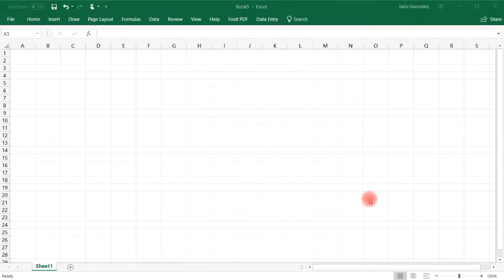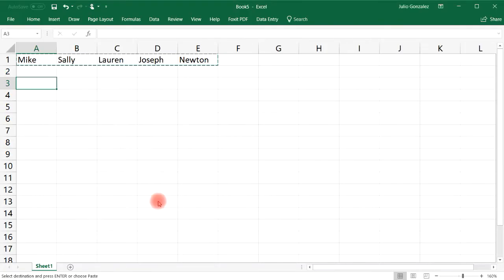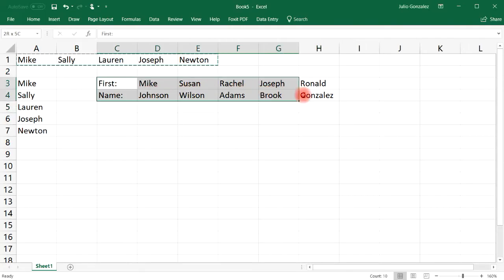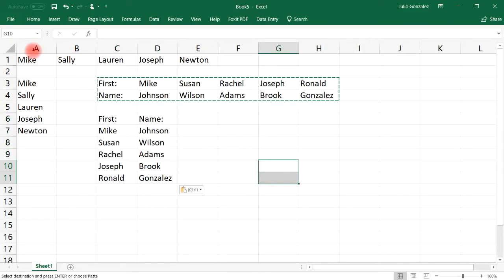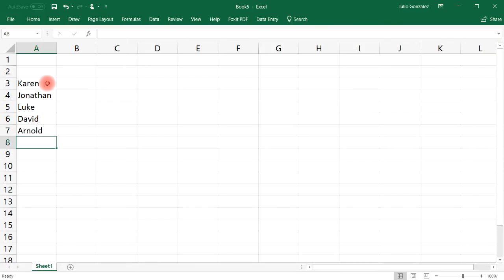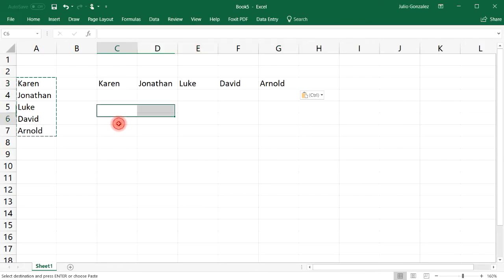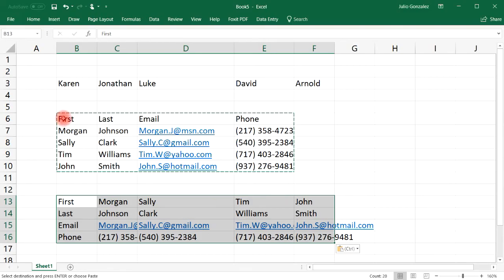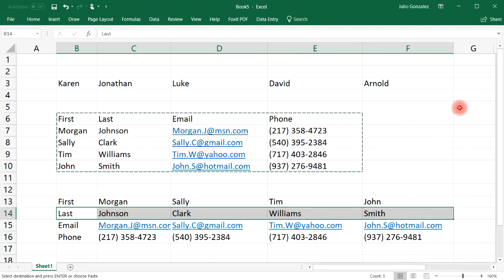How To Convert Horizontal Data to Vertical Data Using The Transpose Function | Excel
This excel video tutorial explains how to convert horizontal data into vertical data and vice versa using excel's transpose function.